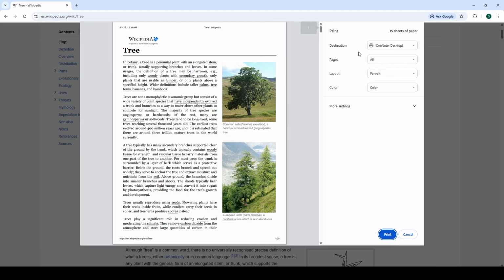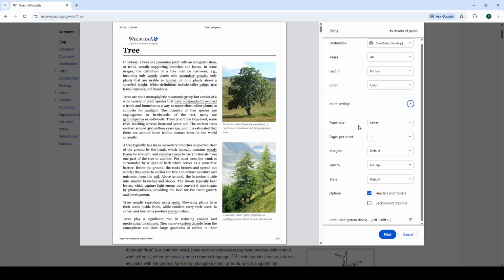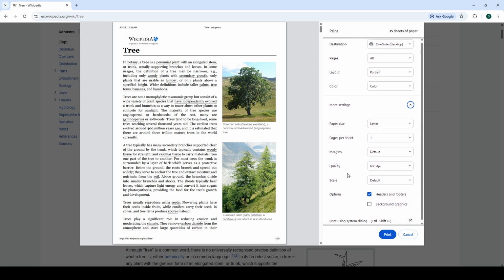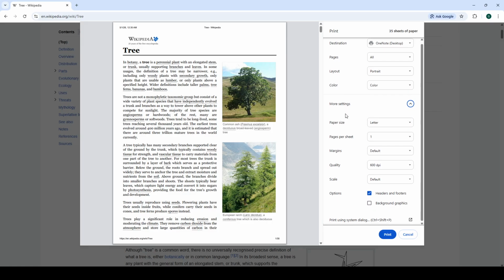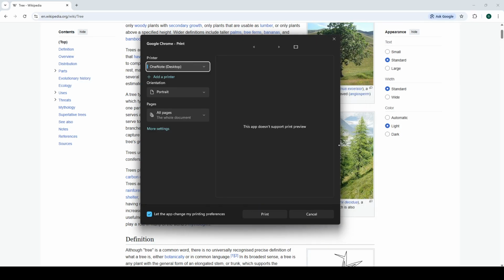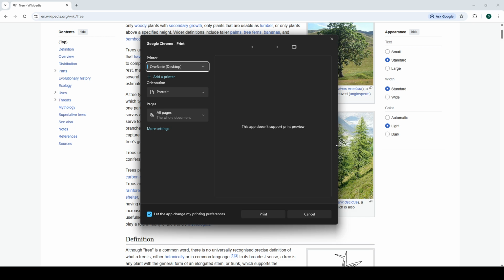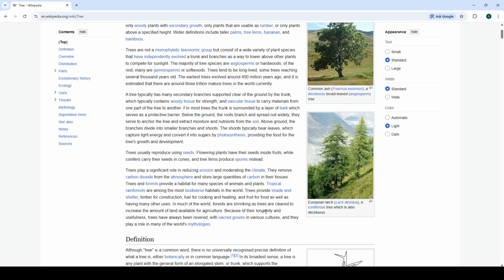How To Disable Or Enable Google Chrome Print Preview In Any Windows Pc Or Laptop [2026 Guide]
In today's video we cover: How To Disable Or Enable Google Chrome Print Preview In Any Windows Pc Or Laptop, Google Chrome, Print Preview, Disable Chrome Print Preview, Enable Chrome Print Preview, Chrome Printing Settings, Windows PC, Laptop, Browser Optimization, System Configuration, Chrome Tutorial, Print Management, Windows Printing, Chrome Features, Productivity Tools

-Google Drive
-Google Meets
-Google Sheets
-Google Chrome
-Google Forms
-Google Gmail